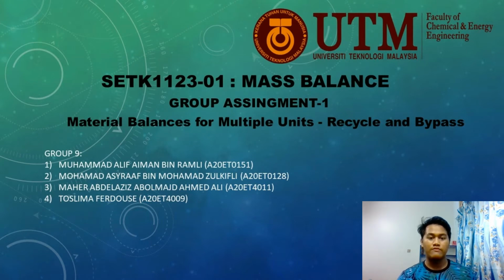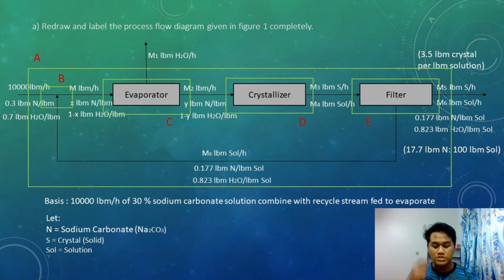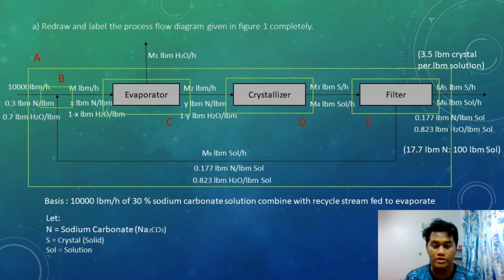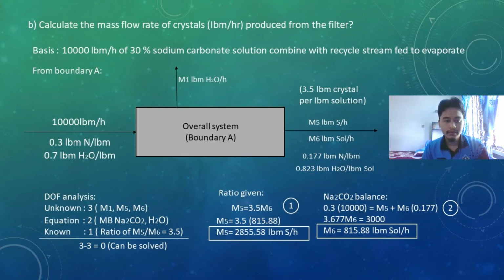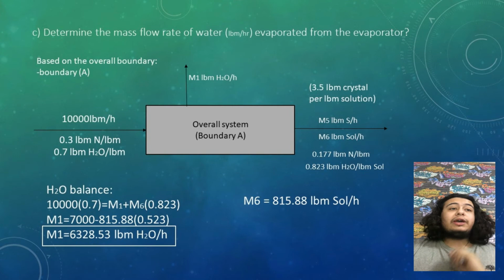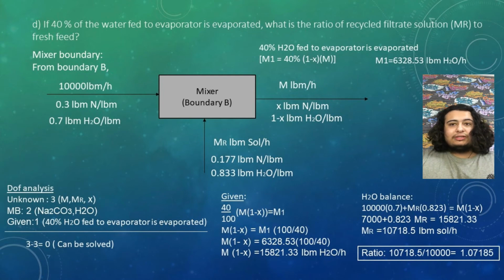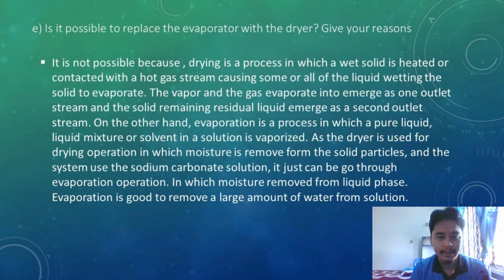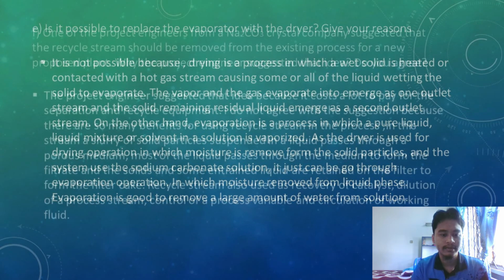SETK1123(01) TeamAssingment_1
We have discussed the question and verified the answer with our lecturer. This question is about the recycle stream.